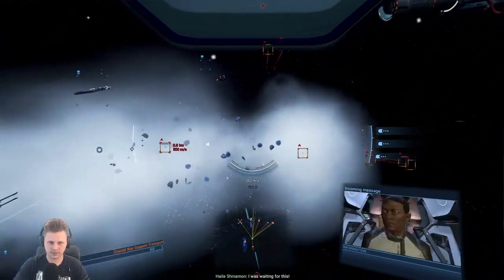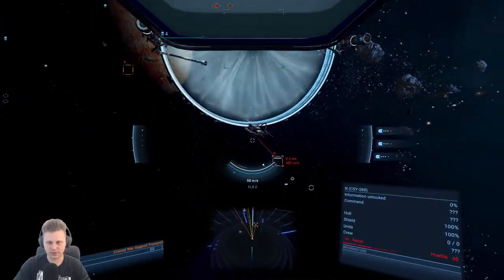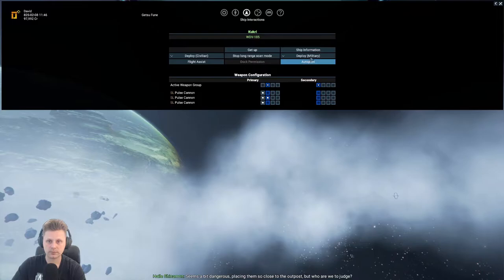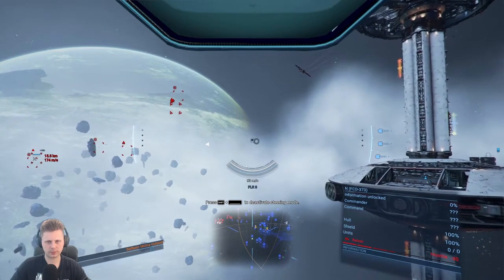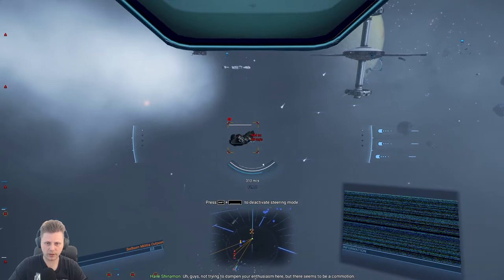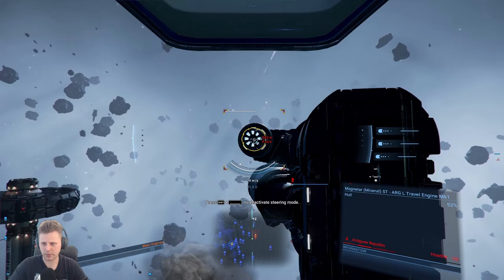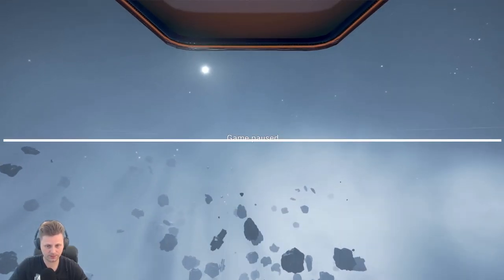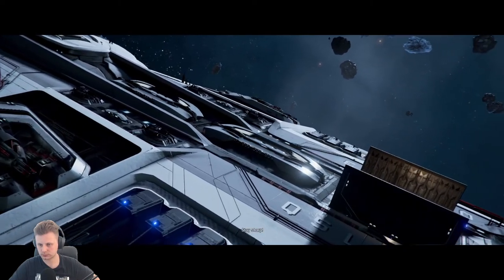Part 2 - Defenders of Sol - X4 Foundations v4.0